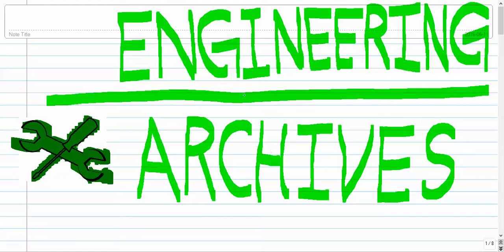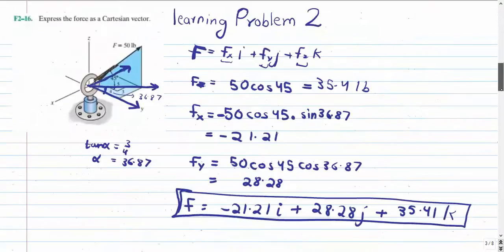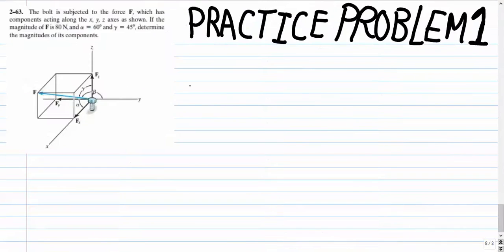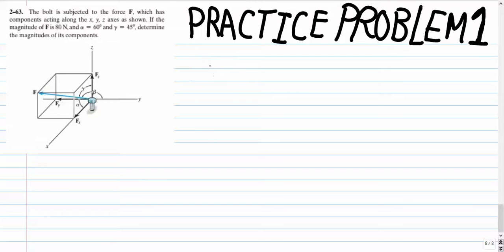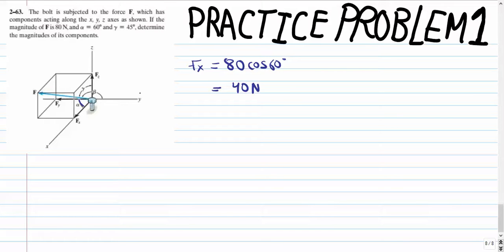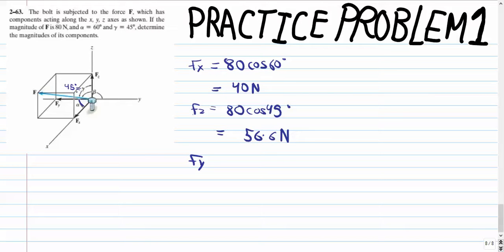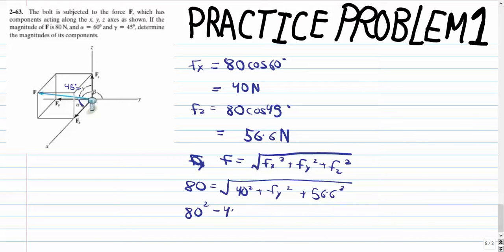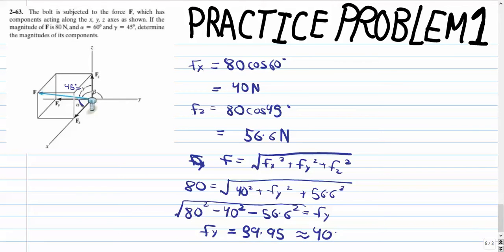Cartesian Vectors Practice Problem 1